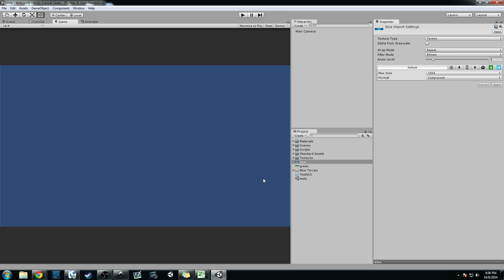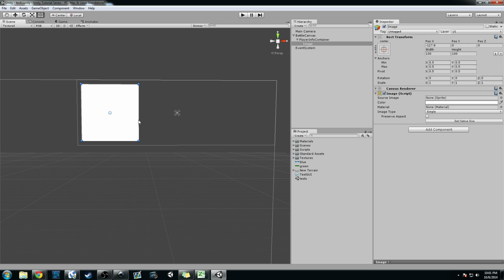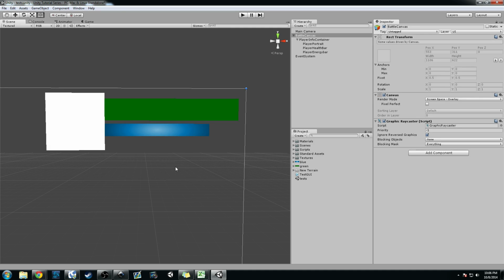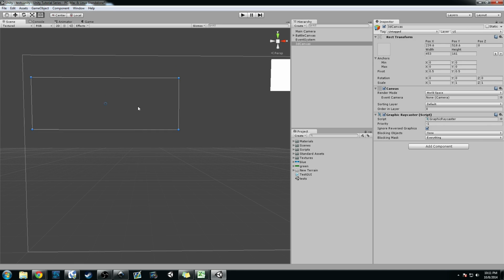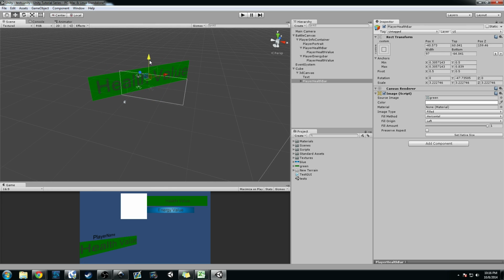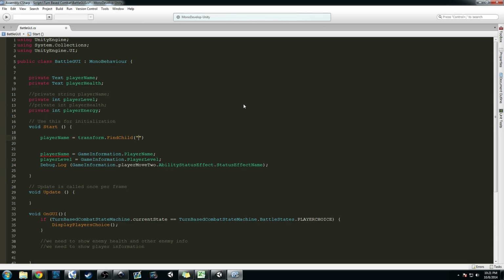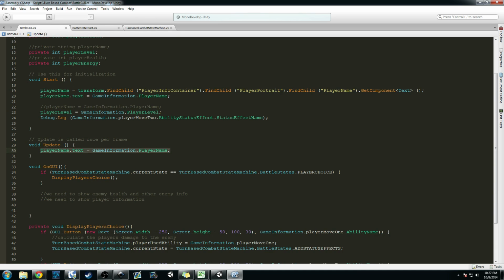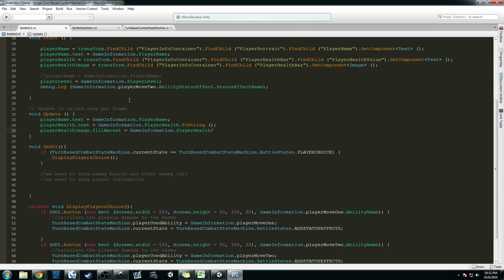Make An RPG Episode 50: Turn Base Battle(GUI) [Unity, C#]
In this episode I keep working on the turn base system and start working on basic enemy AI.

Cheers!